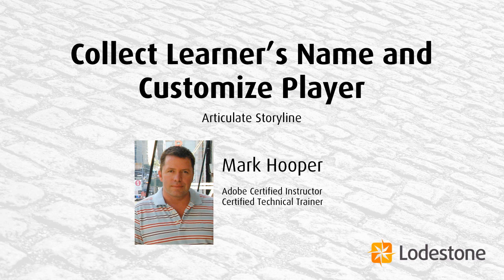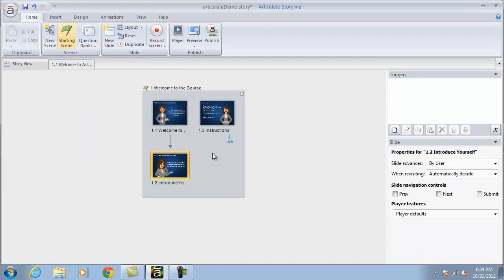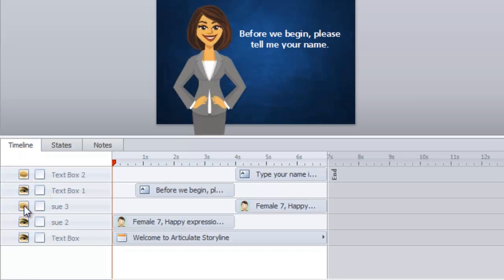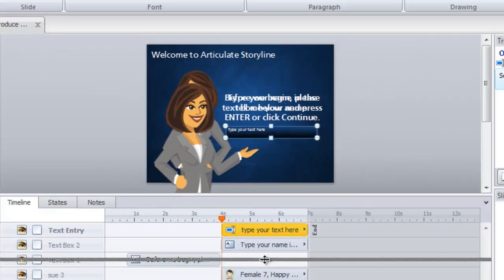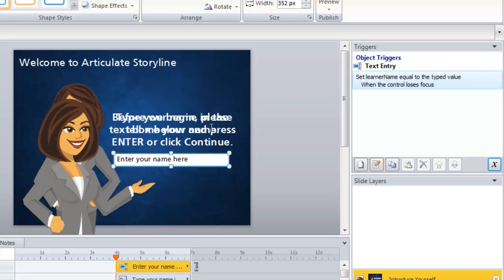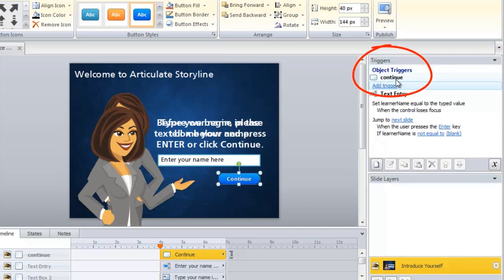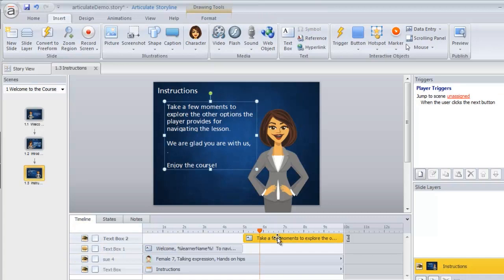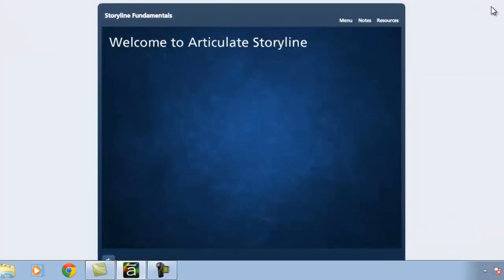Lodestone: Articulate Storyline - Variables and Player Customization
Customize your Articulate Storyline presentation by collecting the learner's name into a variable and then use the name throughout the presentation as a Reference object. Discover how to customize the Player so that the presentation is able to take the full width of the project window and still have the Menu and Notes panel available on the Topbar Right player tabs.
Lodestone offers:
- eLearning Development Training
- eLearning Production Services
- Free weekly seminars and newsletter
- Authorized Adobe Training